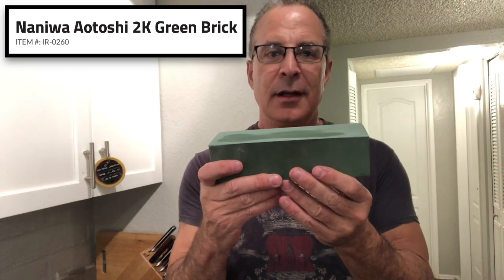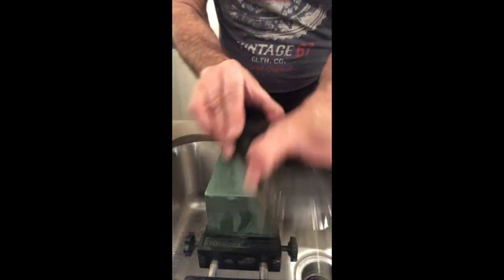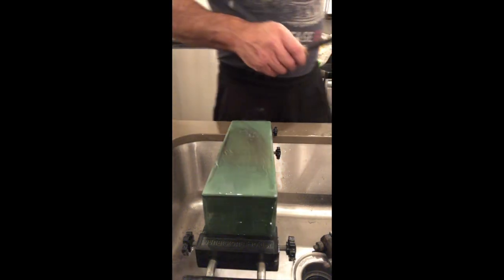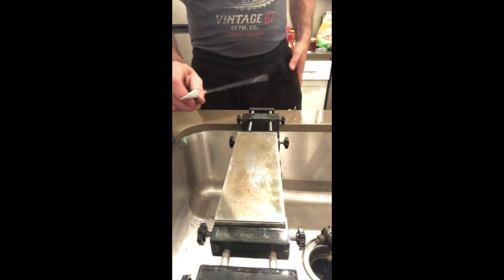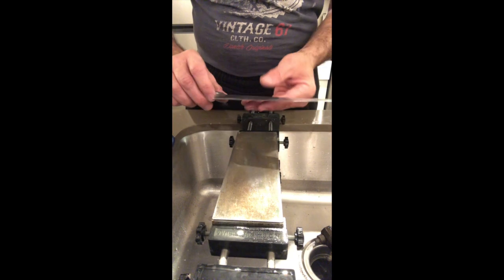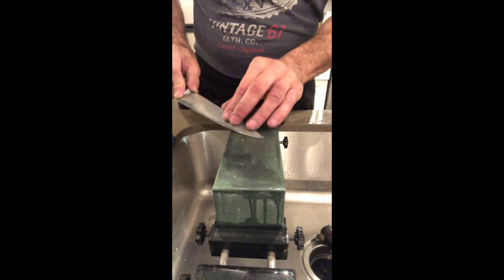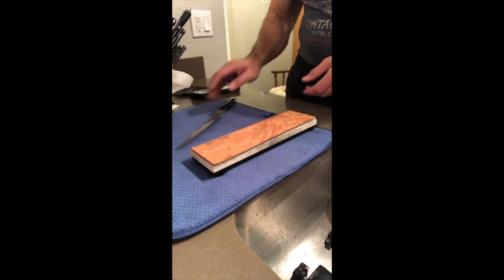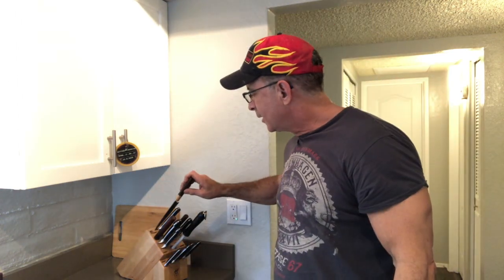How To Sharpen Your Kitchen Knives With One Stone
This is a one stone sharpening to keep your knives Tip-Top!!
Here is the link to my Chef Knives To Go web page with all the items I used and a whole lot more.
... and the spine of the Harukaze knife is 2mm thick meaning it's thin which adds to it's ease of cutting.